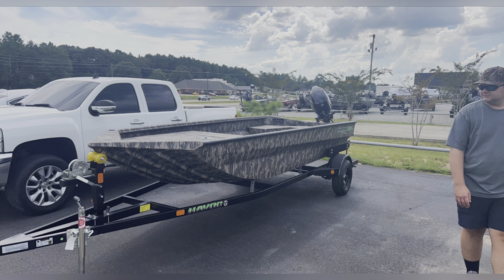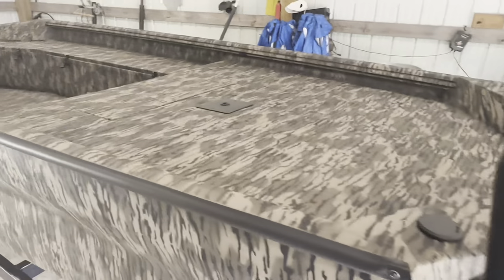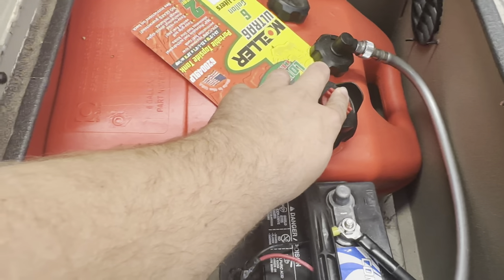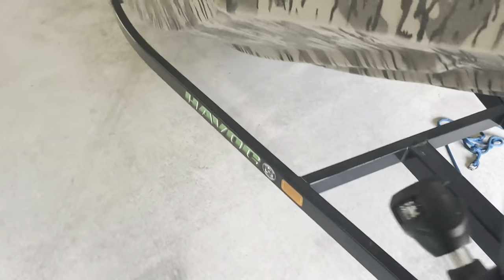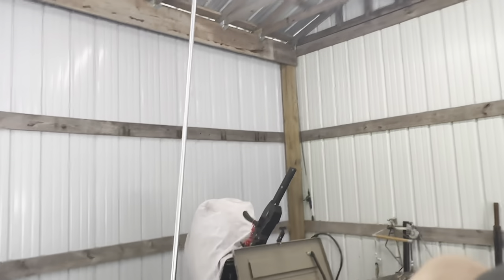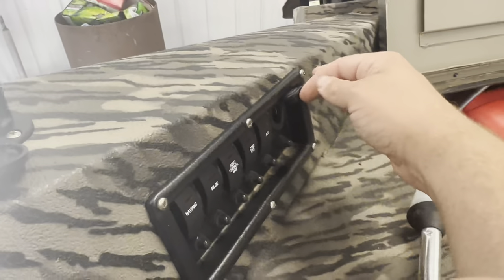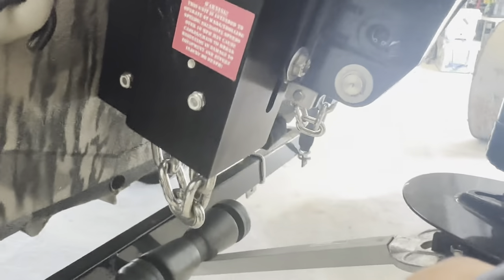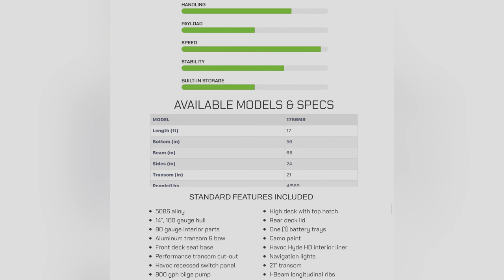1756 Havoc | 🌾 MARSH RUNNER 🌾 | walkthrough | 60 fourstroke Tohatsu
2023 havoc marsh runner walk through, really enjoy this boat!